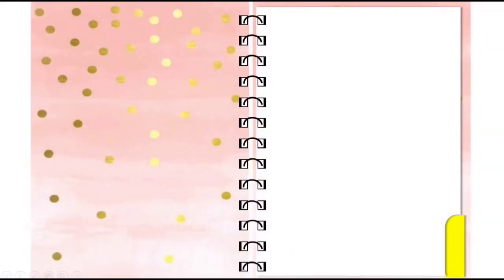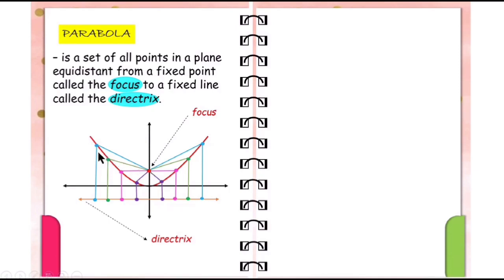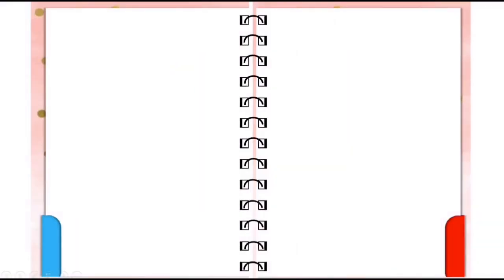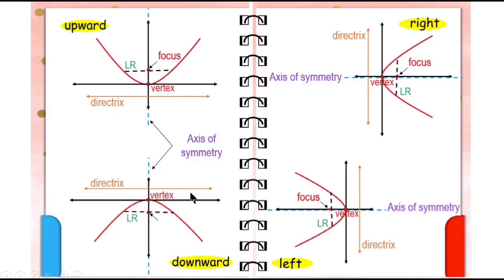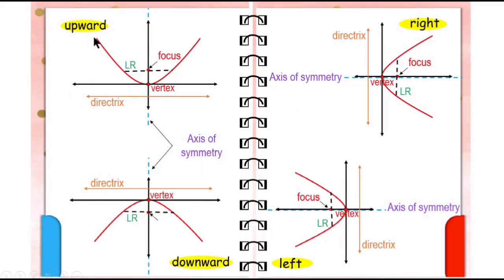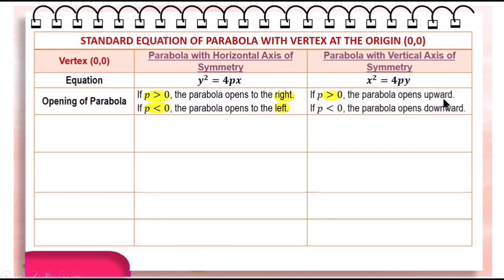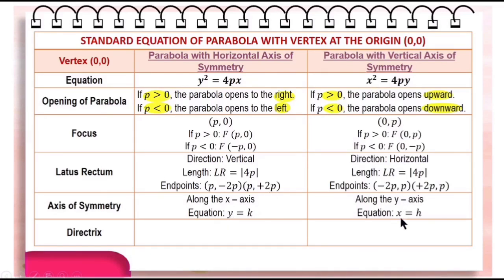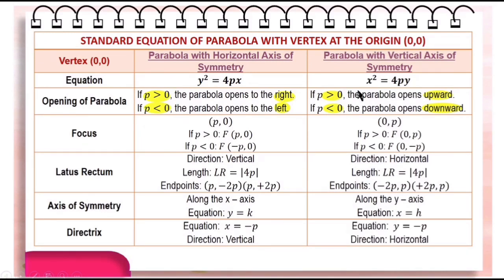Parabola with center at the origin (0,0) - part 1 || (Pre-Calculus)